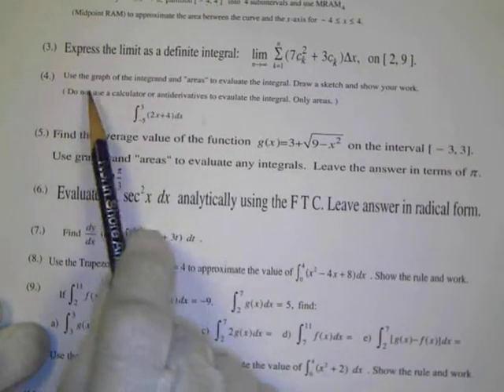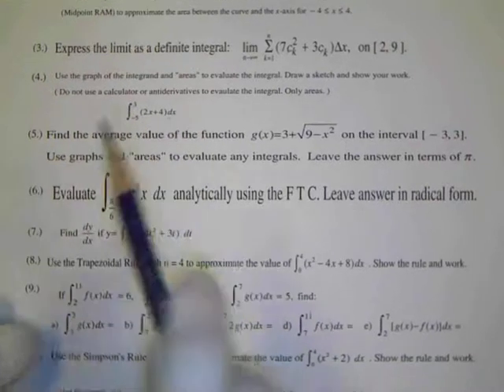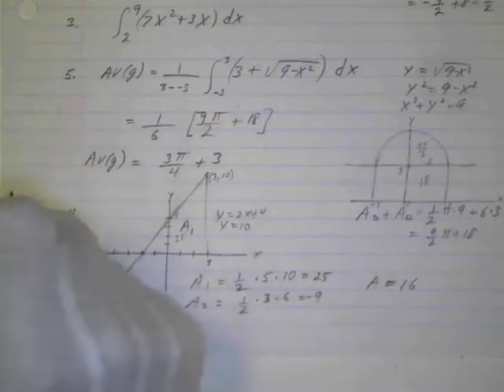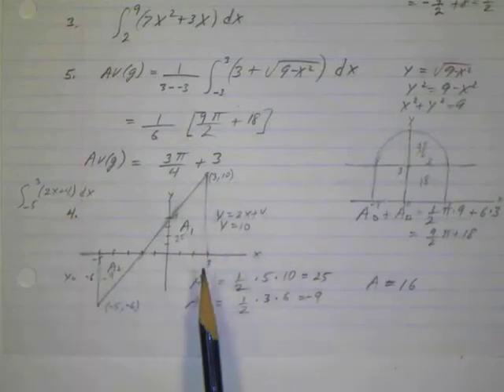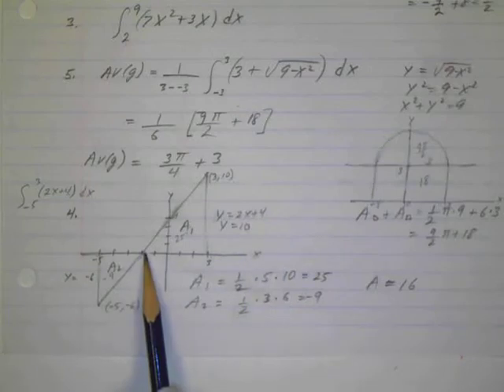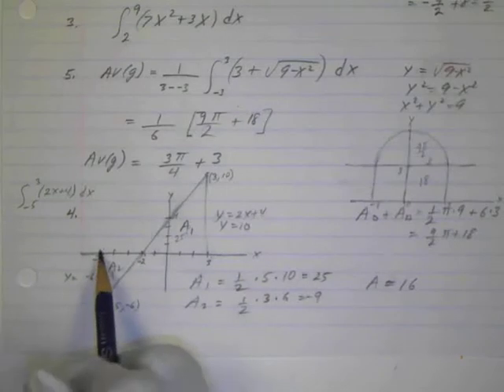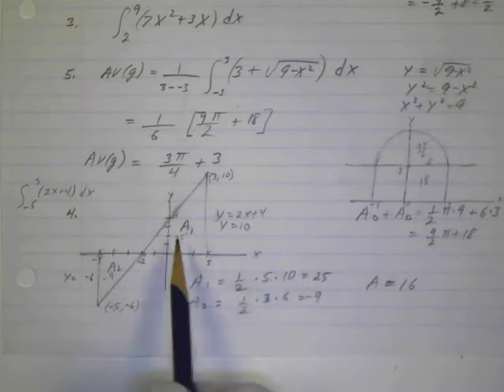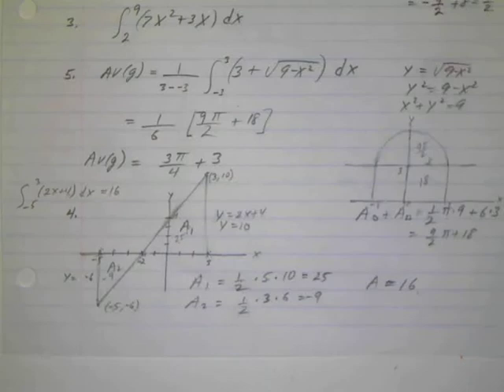Ch.5 PTest # 4